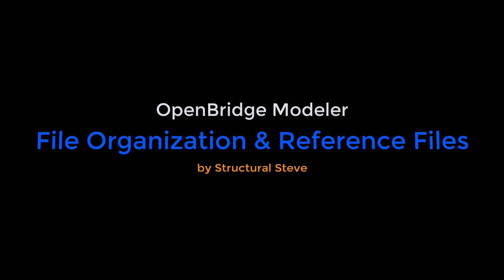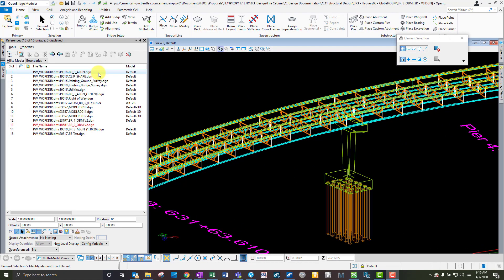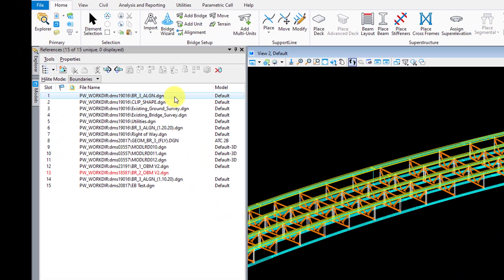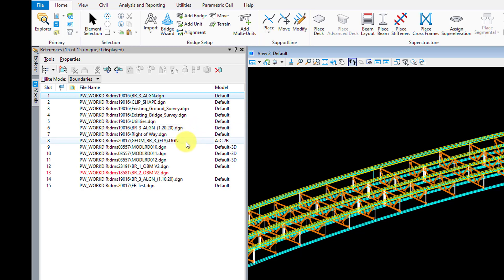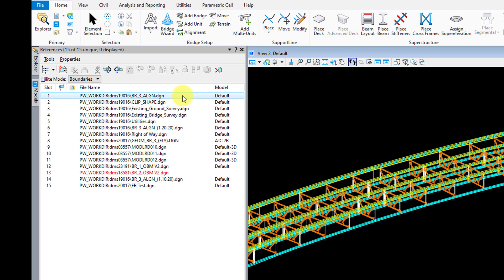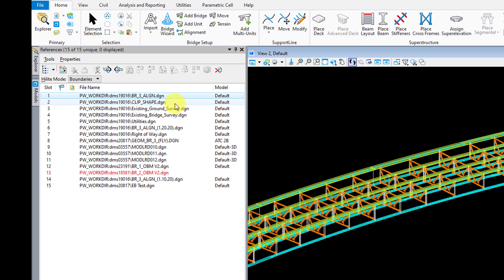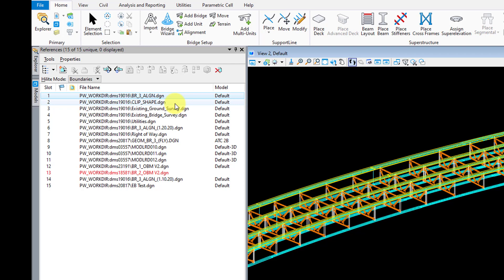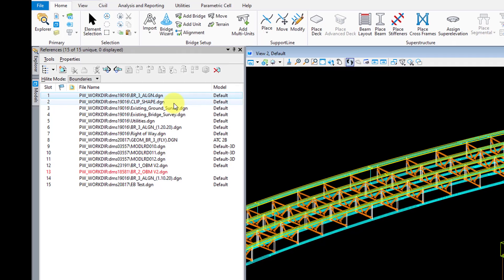OpenBridge Modeler - File Organization & Reference Files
In this video I am going to talk about best practices for file organization and reference model management in OpenBridge Modeler. I'll also give you some tips on trimming down your reference data and recommended naming conventions.